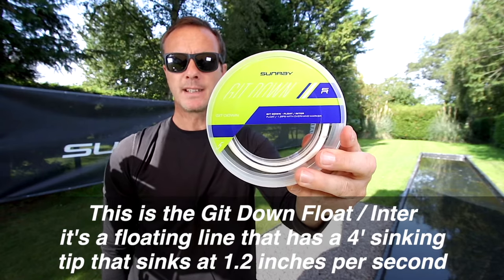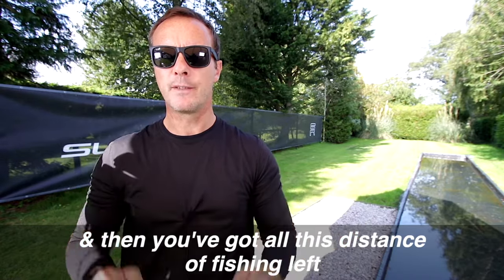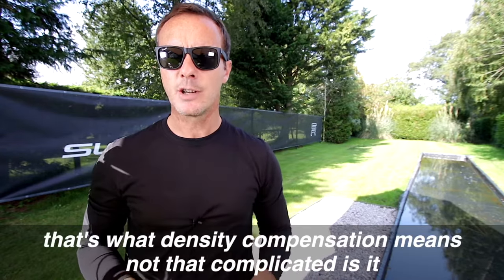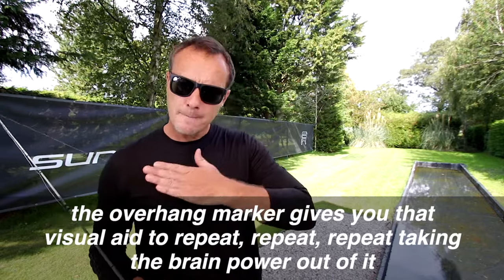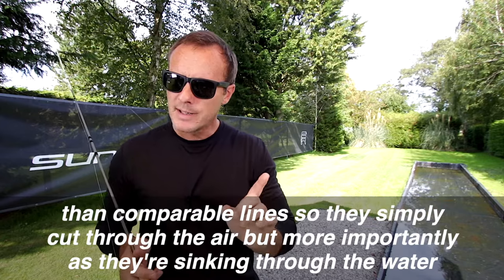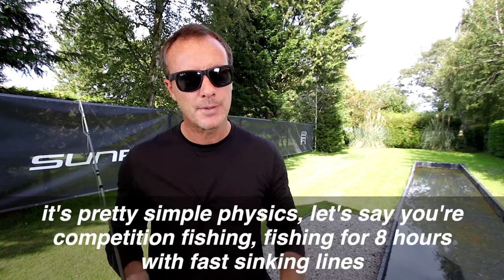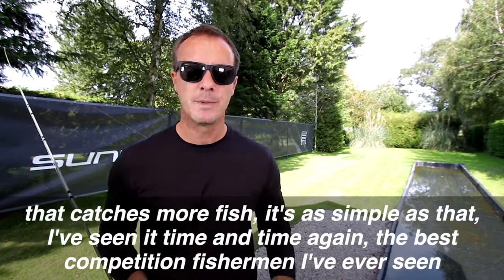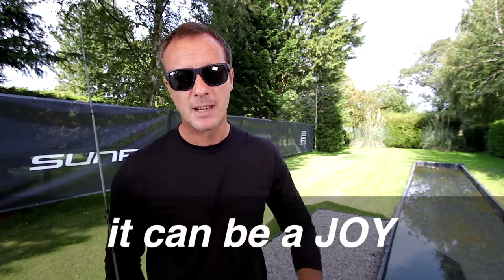Git Down Float / Inter | Sunray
In 2014 we helped change fly fishing and how fishing tackle is sold online. Sunray micro thin fly lines pioneered the movement from heavy, thick fly fishing lines to low diameter fly lines that cast further and land more gently. Our fly rods bend deeper and they protect light tippets. Our goal is to make fly fishing gear that spooks less fish, hooks more fish and lands more fish in a way that is kinder to the fish. Floating head with integrated 4 foot slow sinking tip to get flies in the top 12". Short head to load quick and blast flies amazing distances with one haul. Designed to sink when used with fluorocarbon leaders to suspend flies with great control, rather than depending entirely on the fly line to get depth. This means you can fish the top 6" with more precision.

Overhang marker to prevent you over extending your false casts. For stillwaters with limited back casting space, kayak / belly boat fishers, coastal rock fishing, river fishing with limited space and / or with single hand spey casts. Low diameter front taper means that, although this is a sink tip line, it doesn't land like a brick.

2 smooth, small, strong welded loops
Overhang marker
Micro thin running line
100' total length
36'-38' head length
Easy spool packaging, just tie on and pull
Low memory
Lies straight
Density compensated